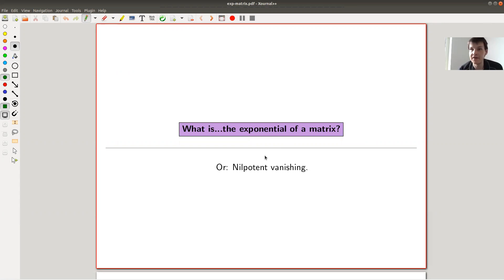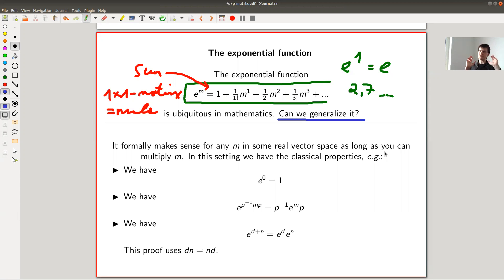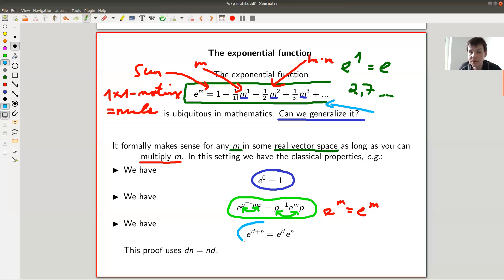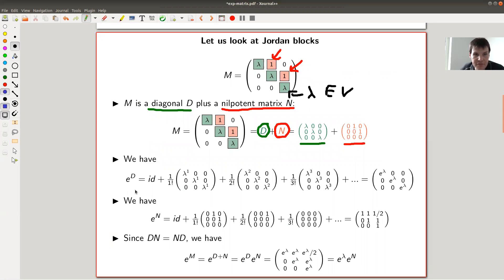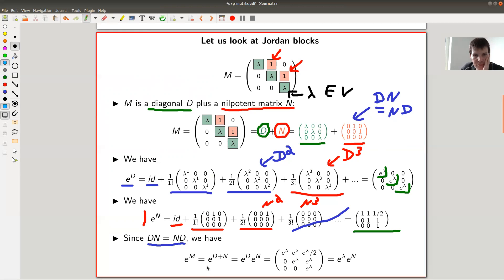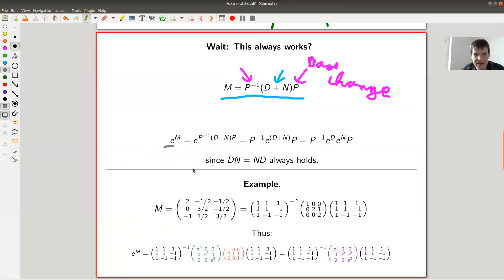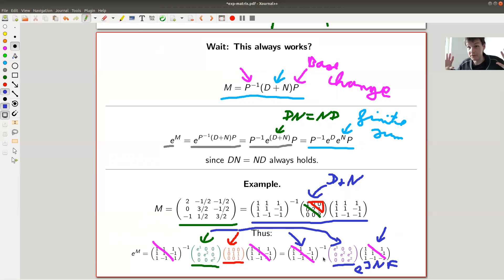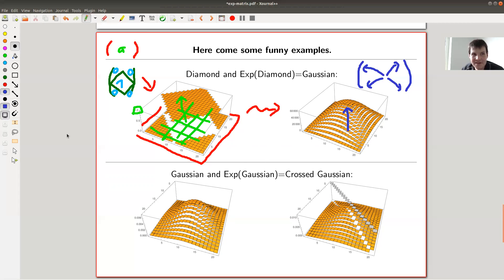What is...the exponential of a matrix?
Goal.

This time.
What is...the exponential of a matrix? Or: Nilpotent vanishing.

Slides.